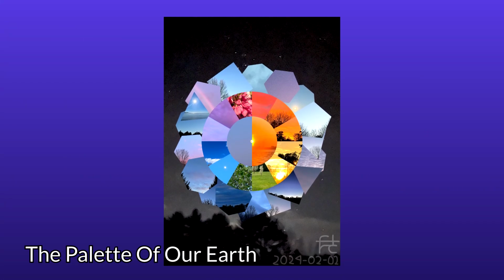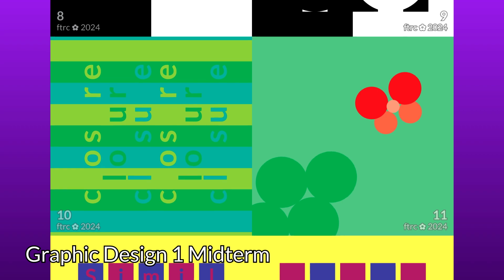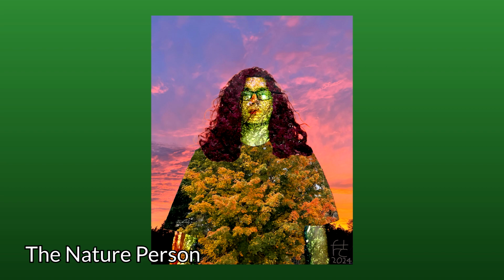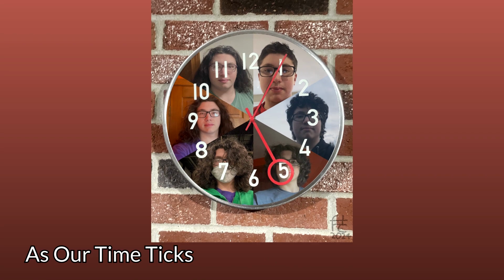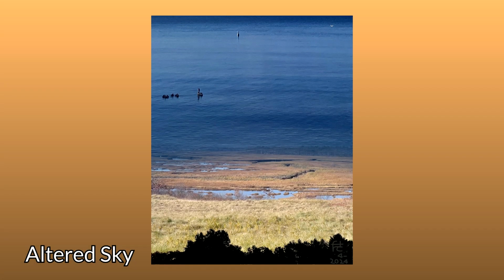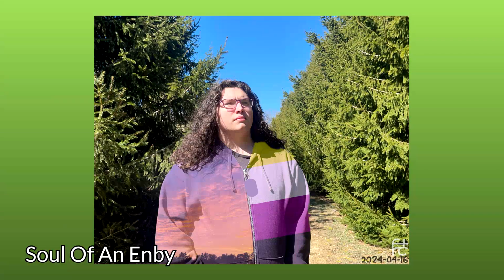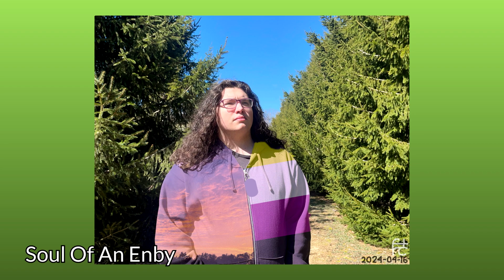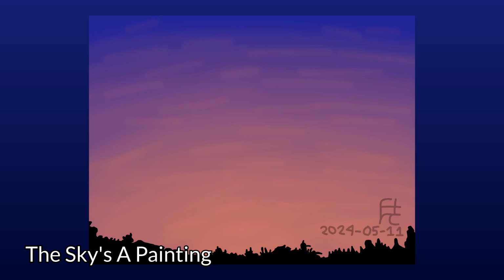Cool Stuff I Made in my Second College Semester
Fifteen pieces, eight projects, a four month long semester, and one very tired enby.

Here we are again! Now that's summer's here, I'll hopefully have the time and energy to make more videos soon.